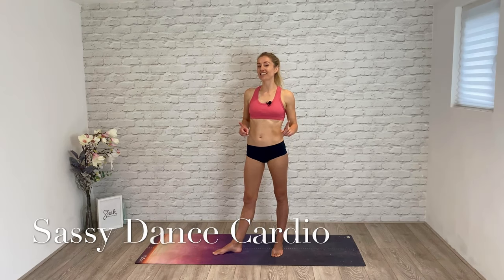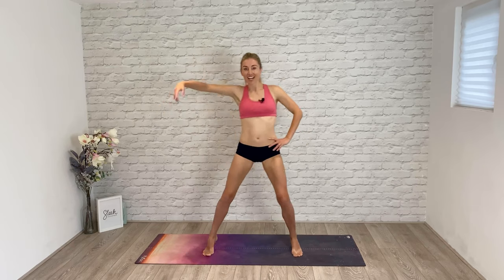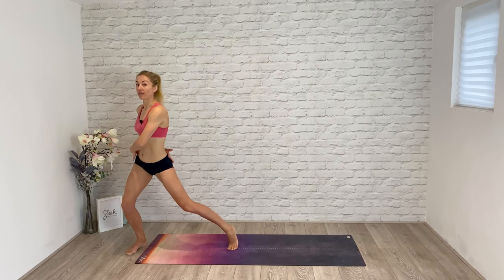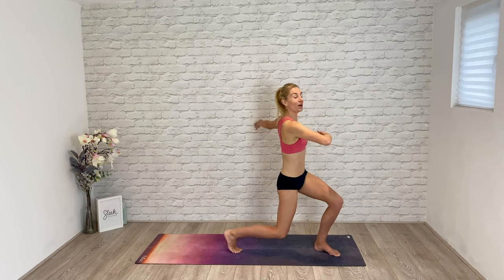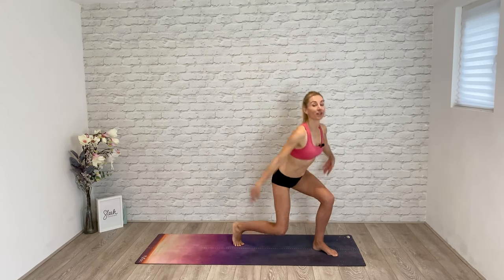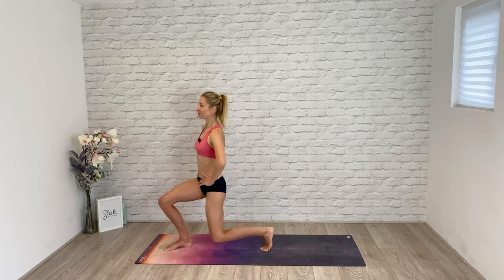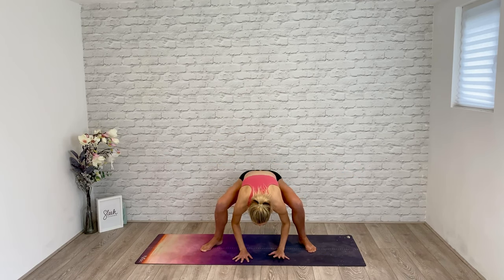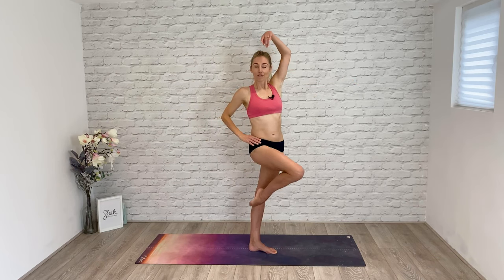Sassy Firm and Burn - Mini Workout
Try this super fun, sassy, leg, abs and arms busting workout! Think you know what Sleek Ballet Fitness is all about? We also have a super sassy side! Our Sassy Showgirl workouts are as popular as our Full Ballerina Body workouts and you can try them all in our Free 7 day trial.